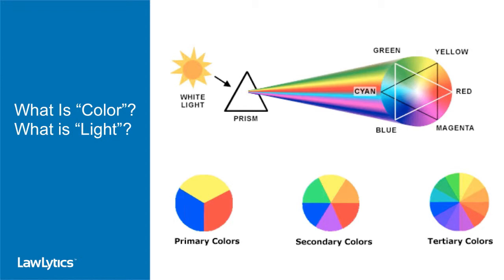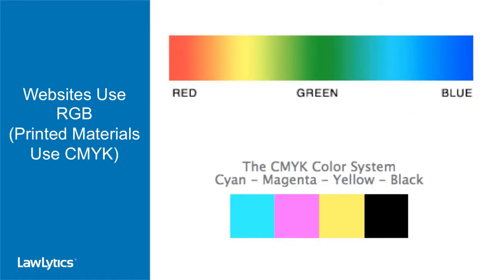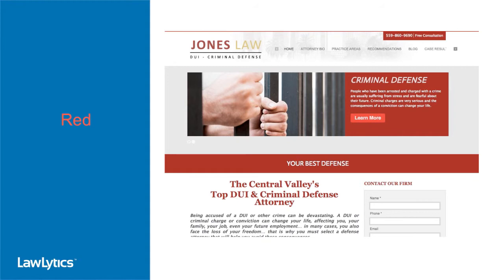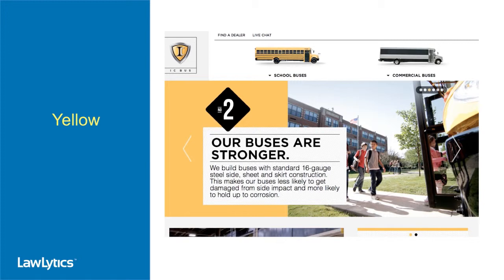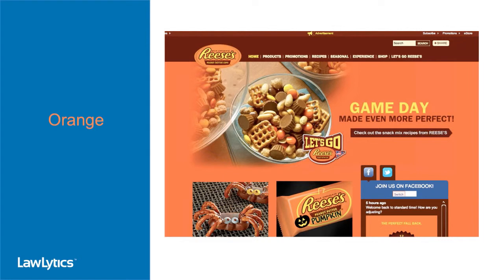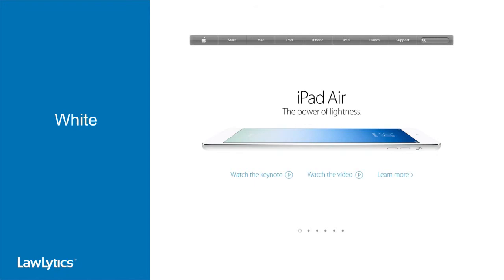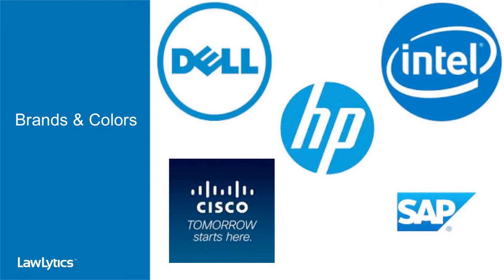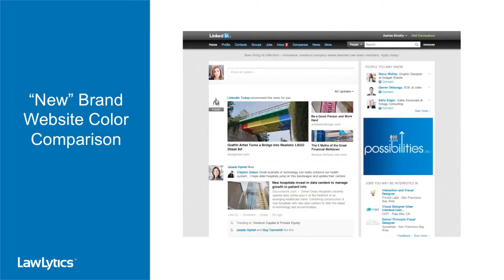Choosing The Right Colors For The Web | Legal Marketing Webinar | LawLytics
Colors can help or harm your law firm's website. We show you how the interplay of colors can help reinforce your messages and your brand, or create deep mistrust that is difficult to recover from.